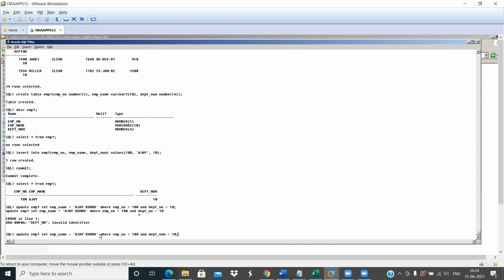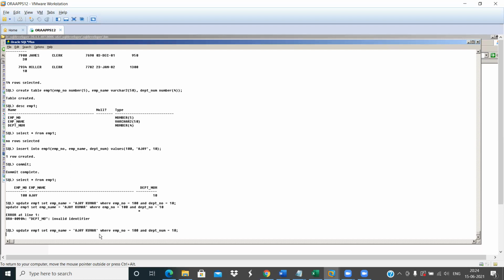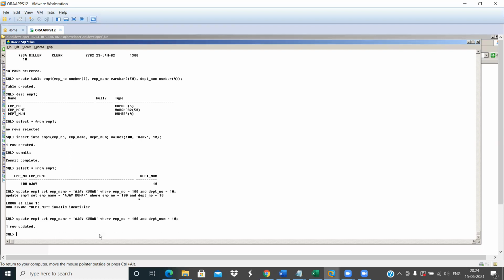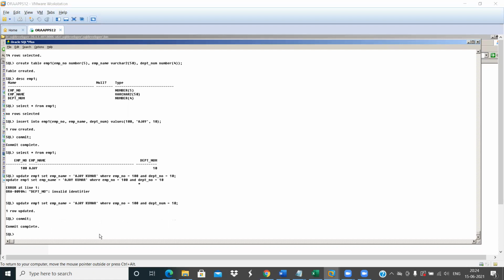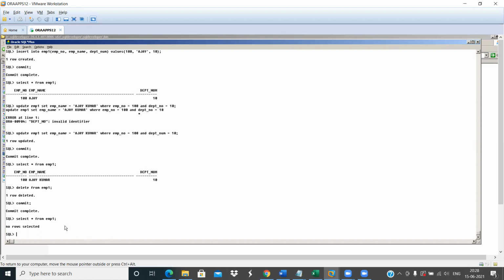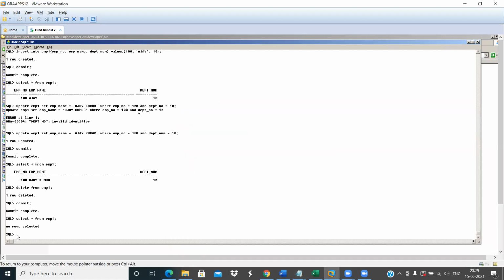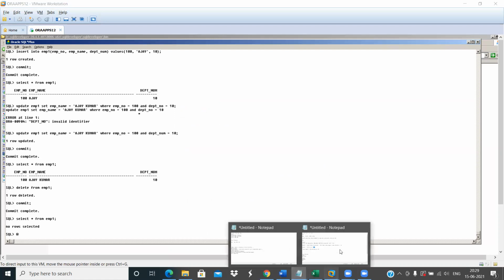Oracle Technical - SQL part II